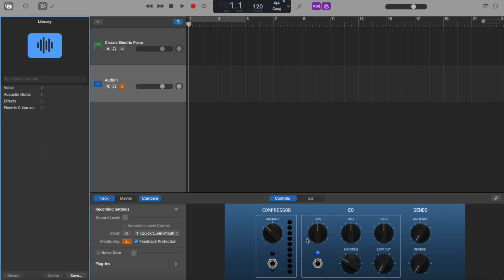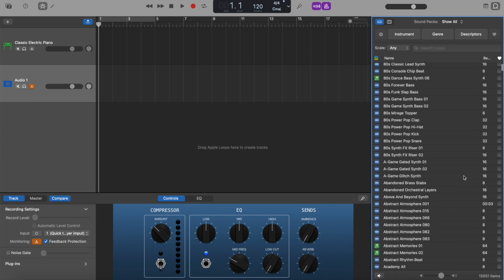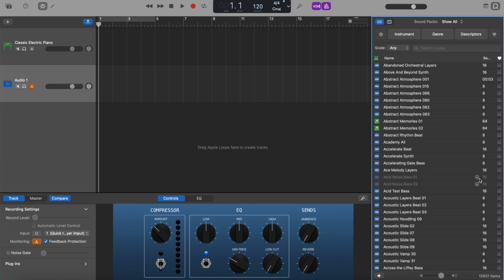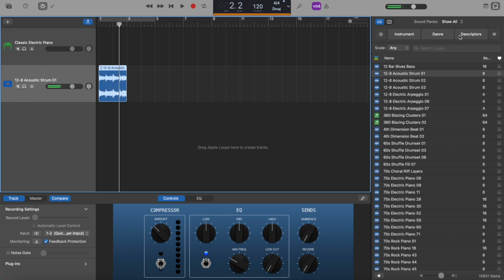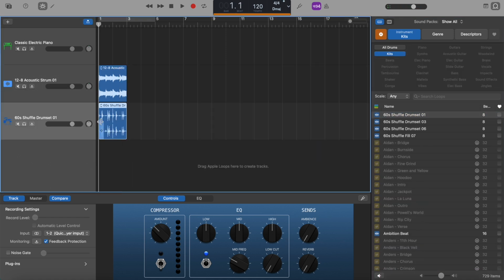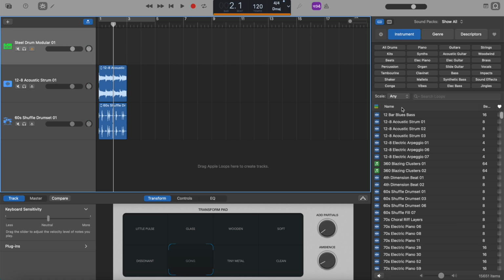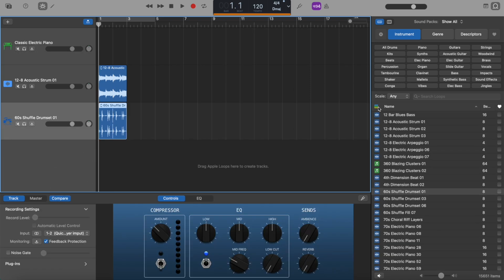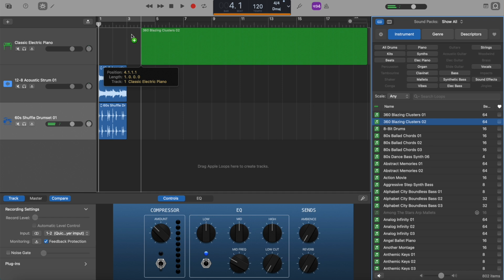How to Use the Loop Browser in GarageBand MacOS